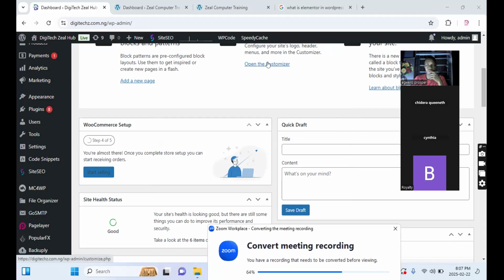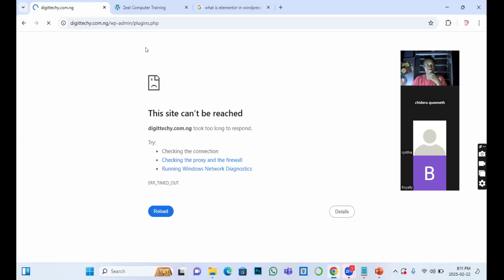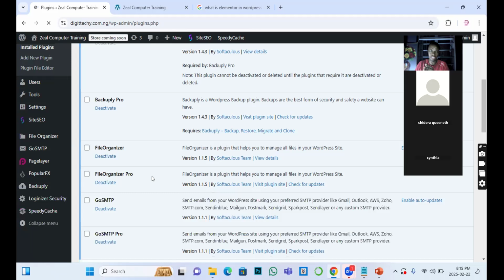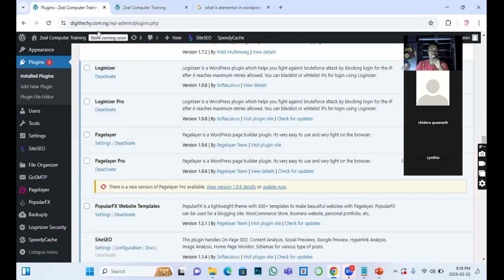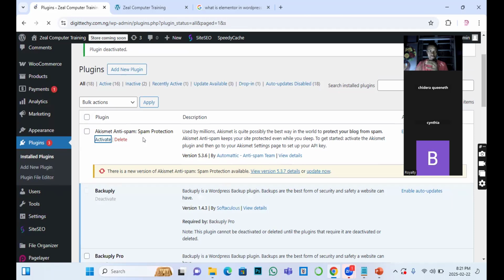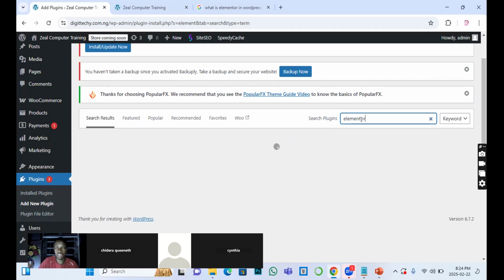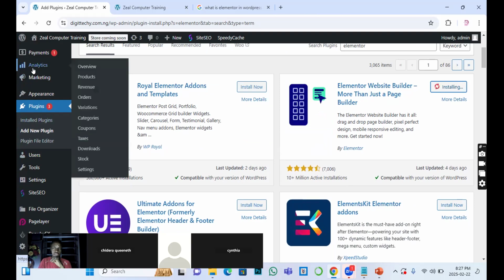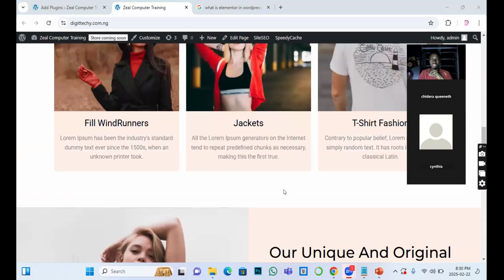WORDPRESS PLUGINS INSTALLATION BY EGWERO PROSPER